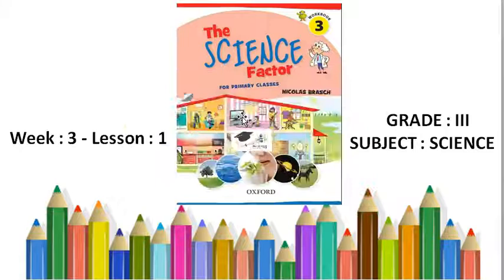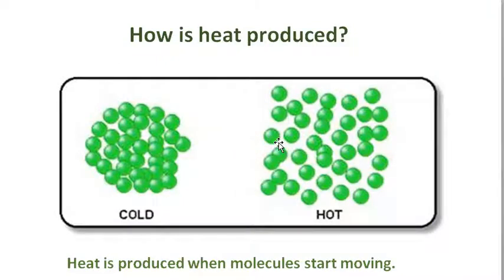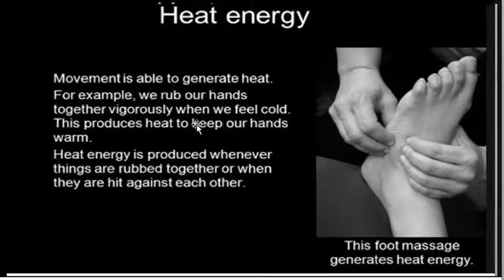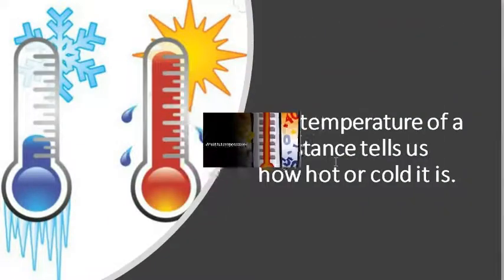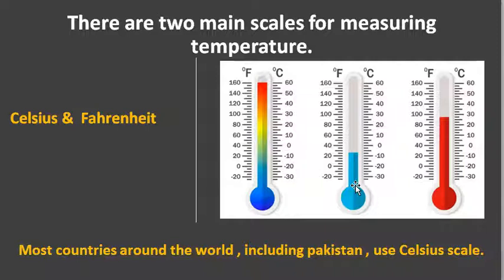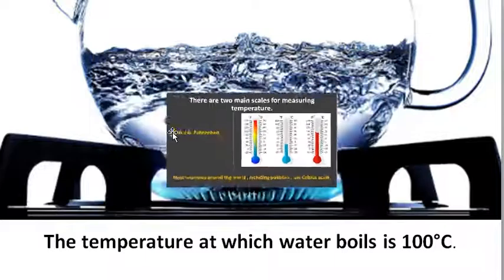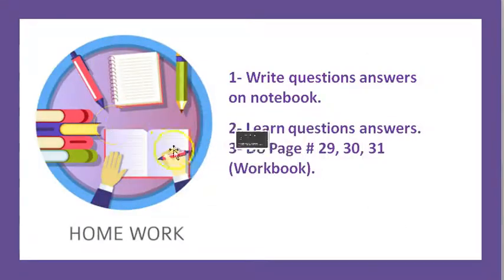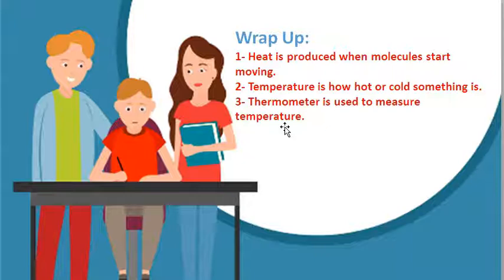Science "Heat and Light"